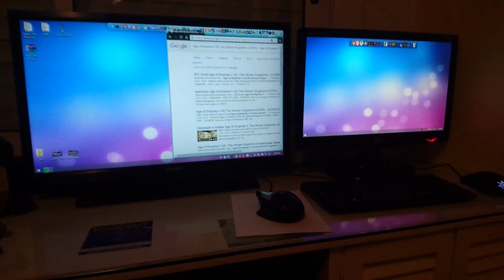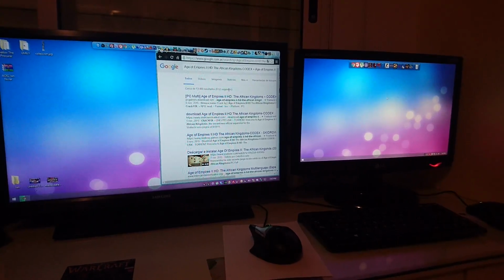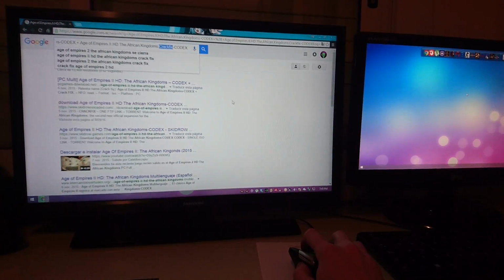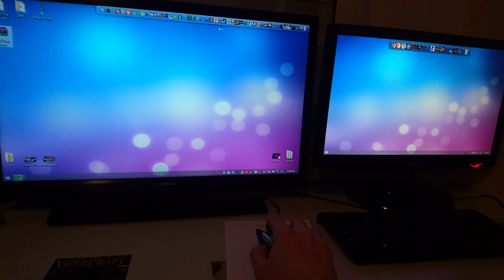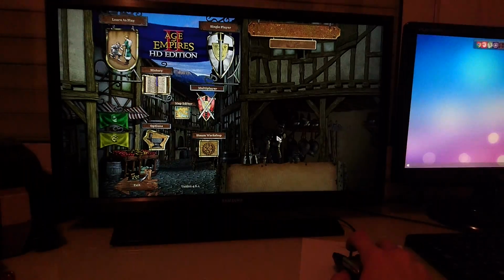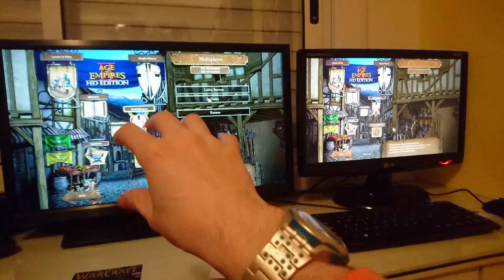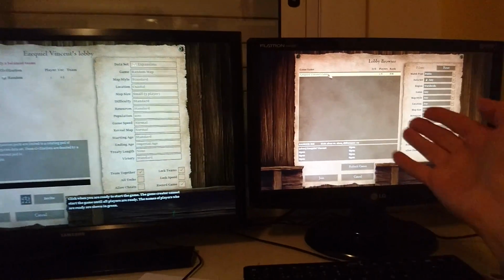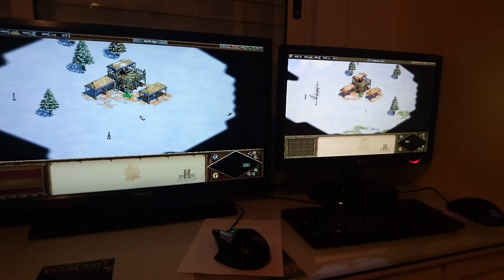AOE 2 HD - offline LAN server tutorial (2017 updated w/ Rise of the Rajas)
and register to FORUM